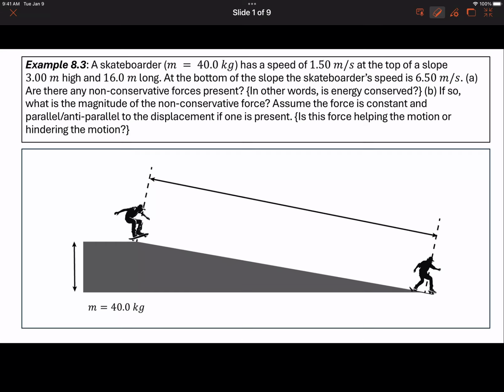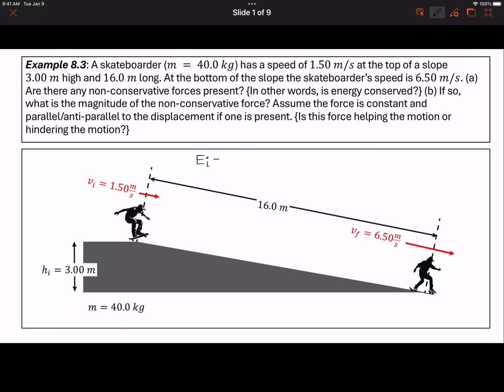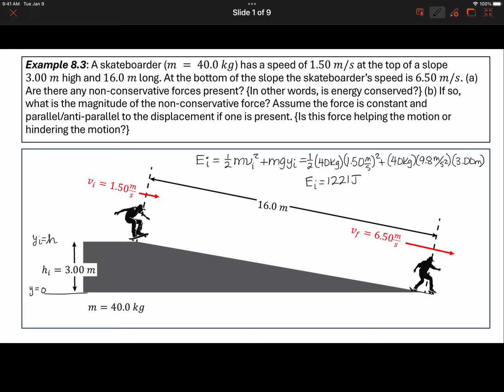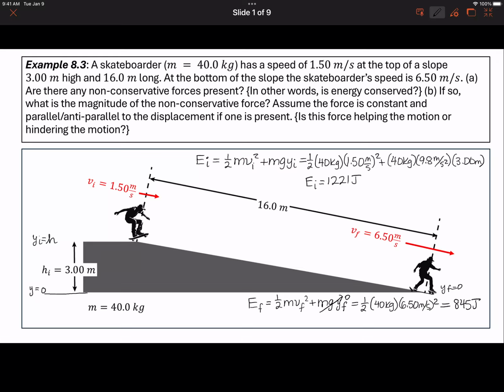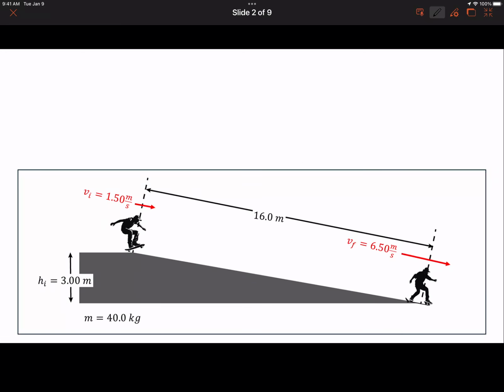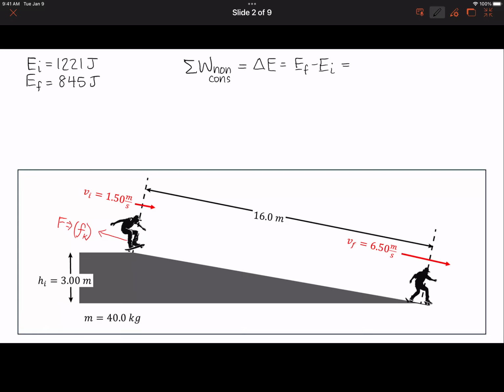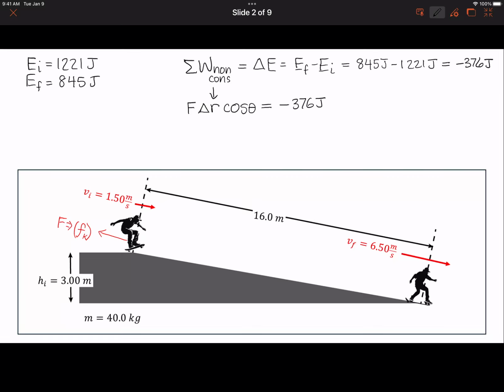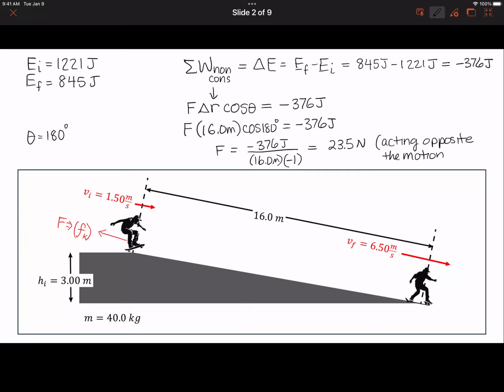Work and Energy Skateboarder Example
This example uses the work energy theorem to determine if energy is conserved. Since energy is not conserved, the force doing the work is found by using the work energy theorem.